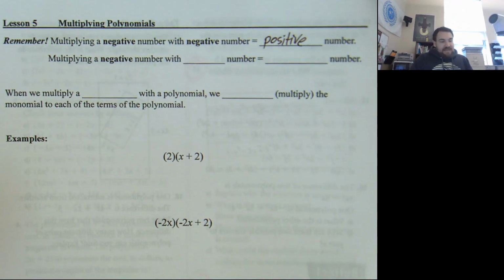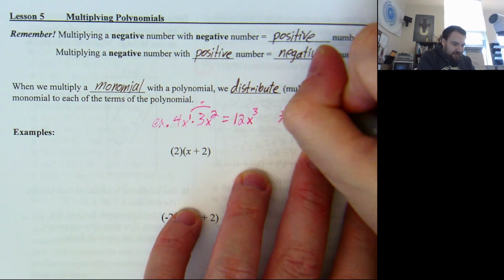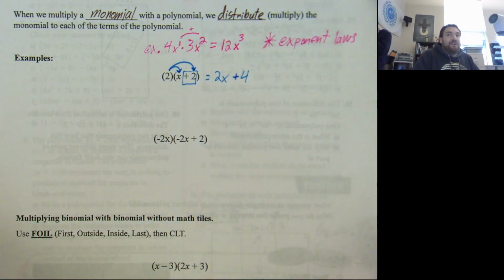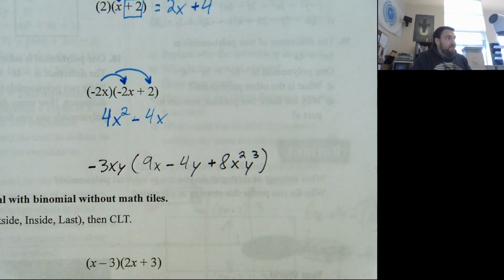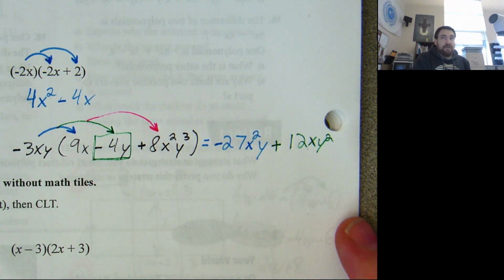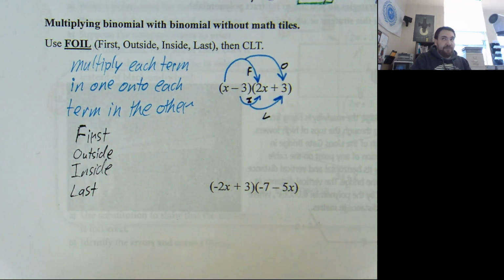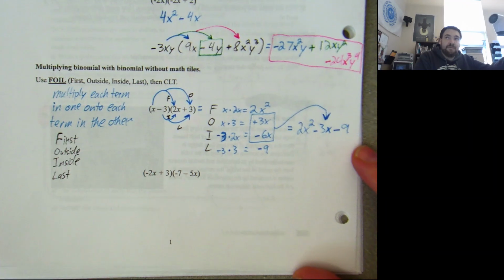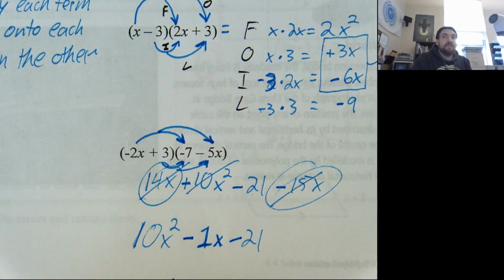2024 10 30 Block A and C